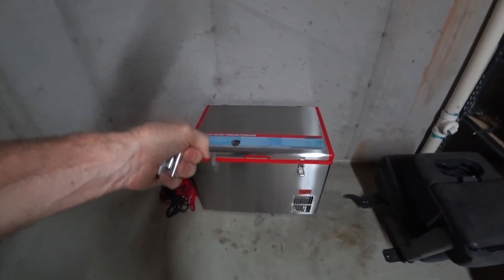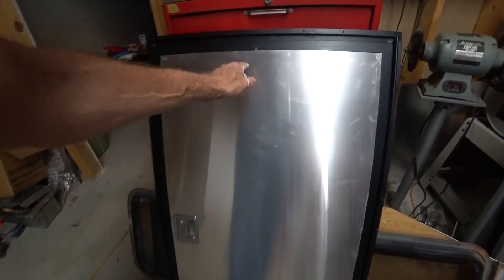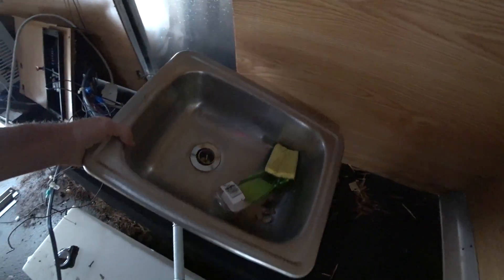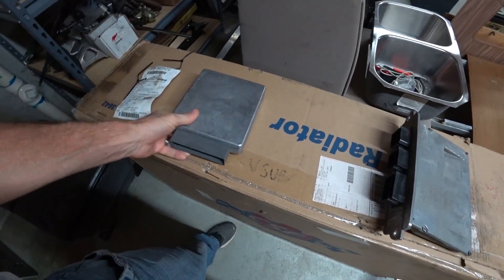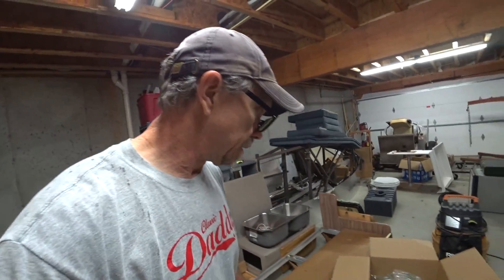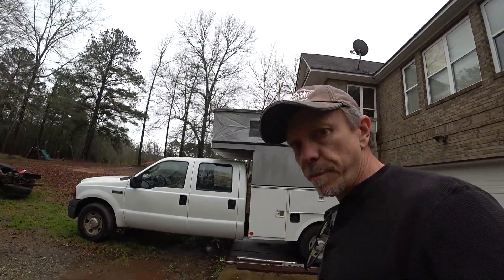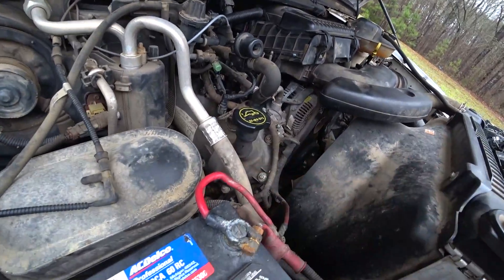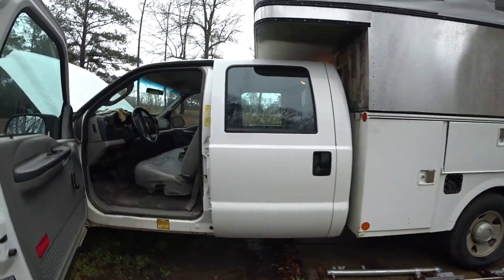Mounting the Camper on a Utility Bed - DIY Budget Overland Truck Camper Build 5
Small amount of progress due to the constant rain in Georgia. Despite the weather a major part of the build gets done by permanently mounting the 4 wheel camper to the utility service bed. I'm considering the crazy idea of swapping a 2 valve 5.4 in my 3 valve f350.